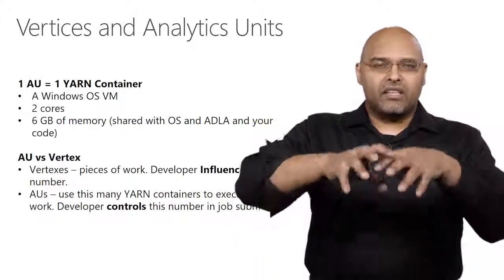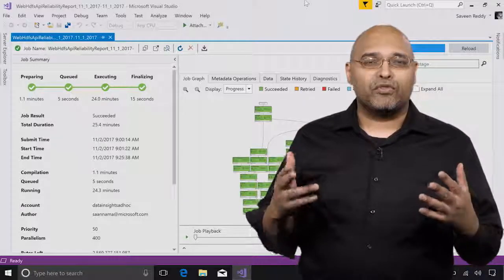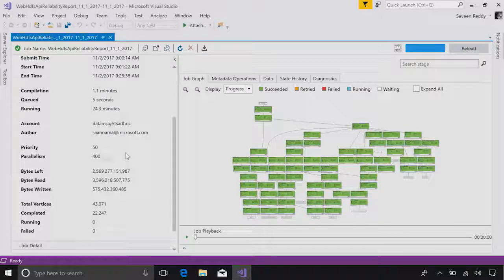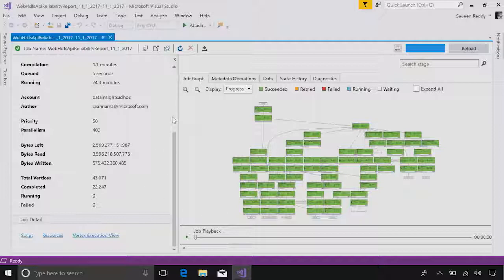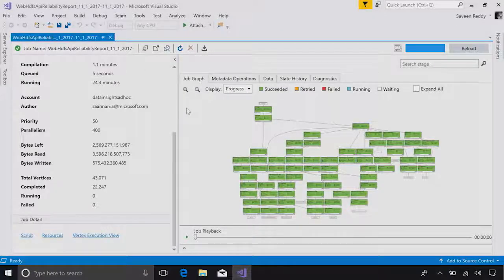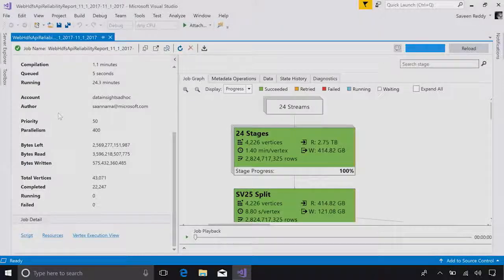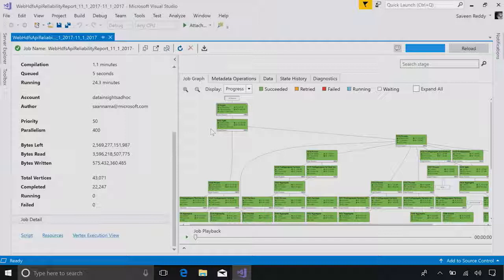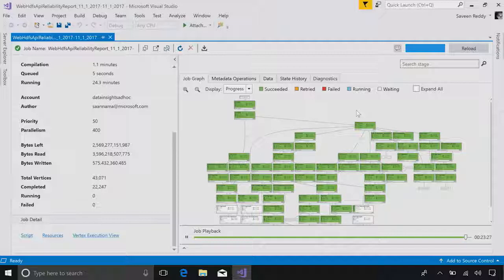Connect; 2017 Large scale data processing in Azure Data Lake